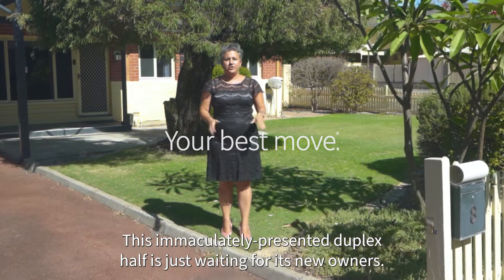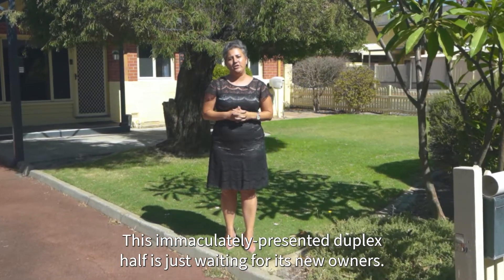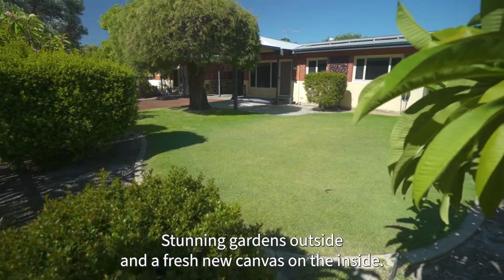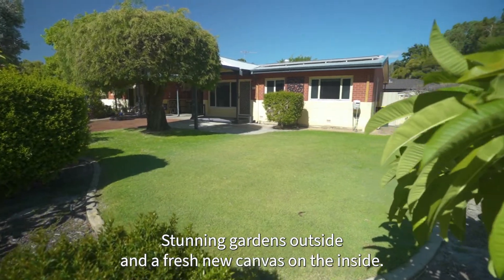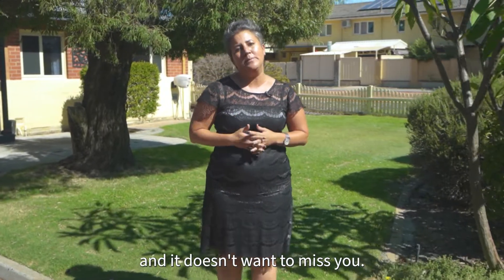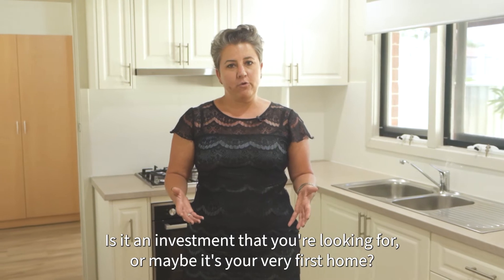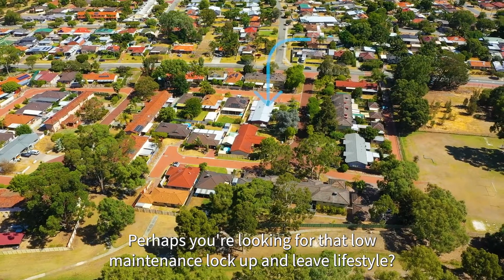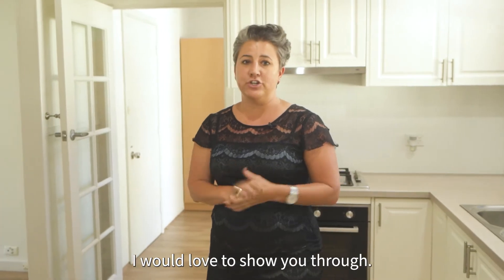8 Cato Place Lockridge